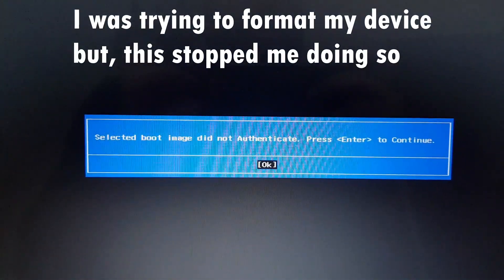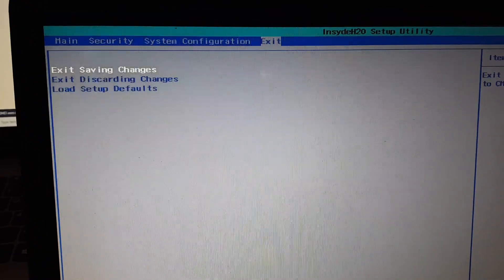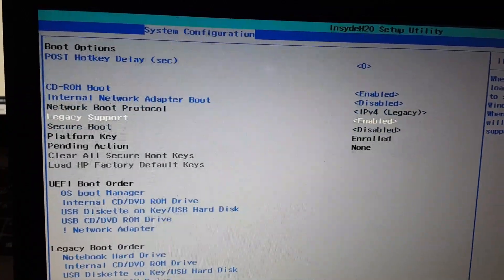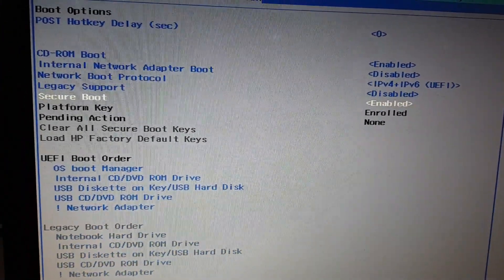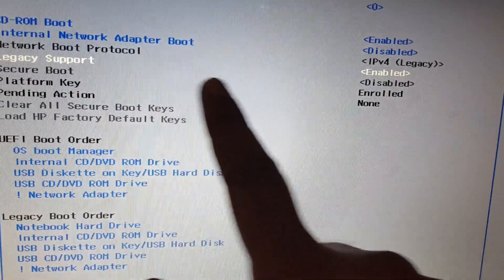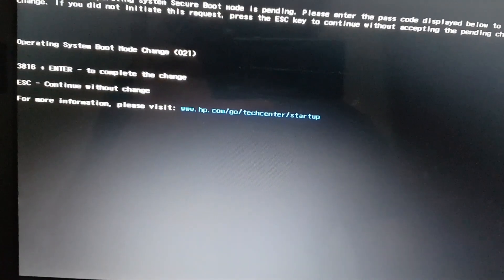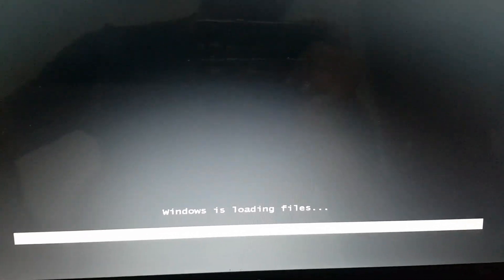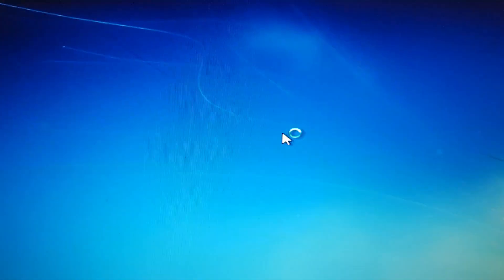Fix selected boot image did not authenticate error | Fix secure boot error in minutes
How to fix selected boot image did not authenticate error or secure boot image failed to verify with access denied
You can get these errors while formatting your windows os to an old operating system like windows 7, 8 or even windows 10.
Only few settings change and the problem will be solved.
Just check and modify your BIOS/UEFI settings for Secure Boot.

🔔 Stay secure, and let’s get your system back on track!

If you have any questions or experiences with this error, drop them in the comments below!